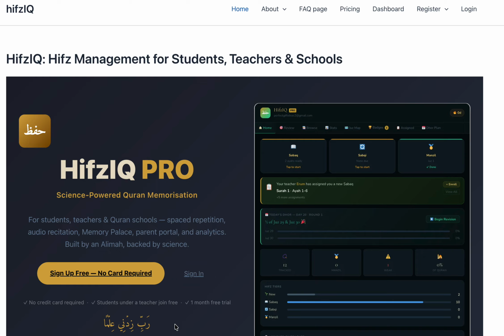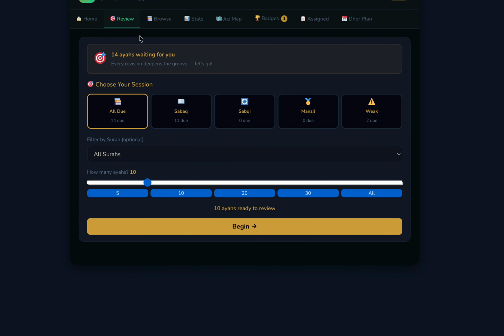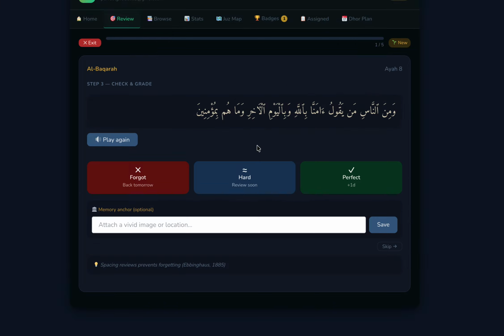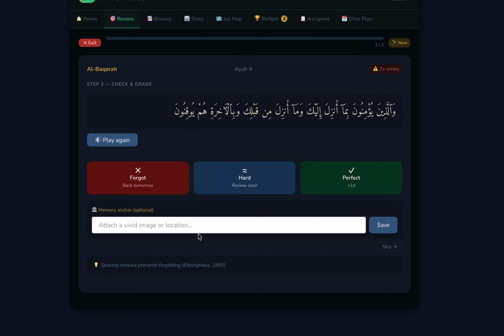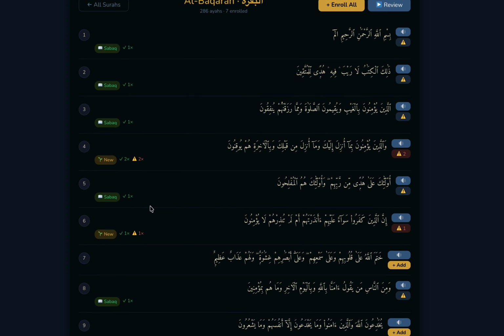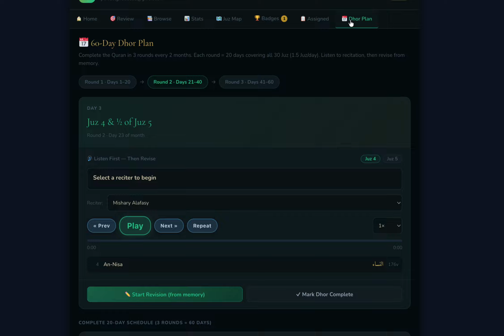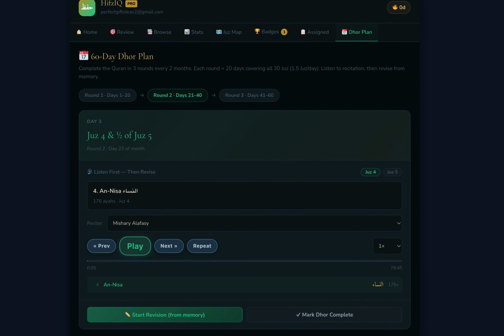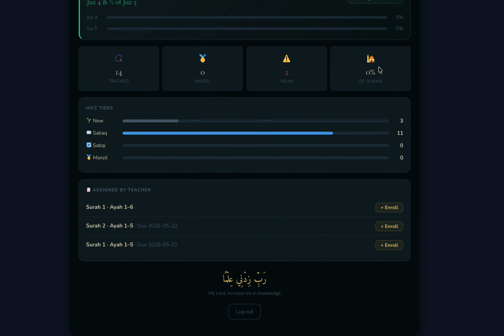Part 2: Using HIfzIQ student dashboard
Finally — a Quran memorisation app that actually understands Hifz. 📖
This video shows you exactly how to use HifzIQ as a student — from setting up your account to tracking your Sabaq, Sabqi, and Manzil every single day.
No more forgetting what you memorised. No more guessing what to revise. HifzIQ tells you exactly which ayahs need attention today — backed by the SM-2 spaced repetition algorithm used by memory champions worldwide.

What's inside:

⚡ Set up your account in under 2 minutes
📖 Understand the Sabaq · Sabqi · Manzil system
🧠 Let the algorithm schedule your daily revision automatically
📊 Track your streak, weak ayahs, and progress
🏅 Earn your Hifz certificate when you complete a surah

Your first month is completely free. If you're under a teacher, you join at no cost at all.